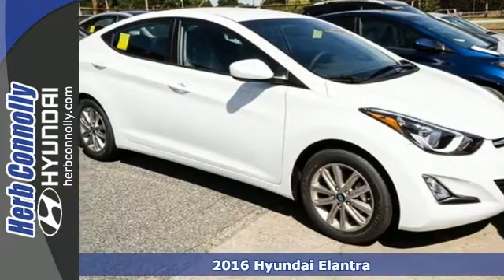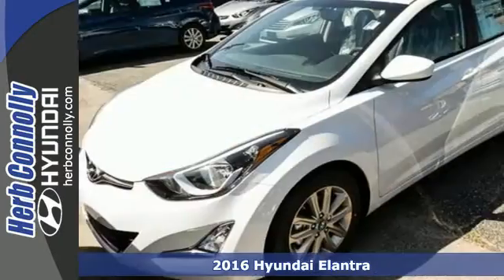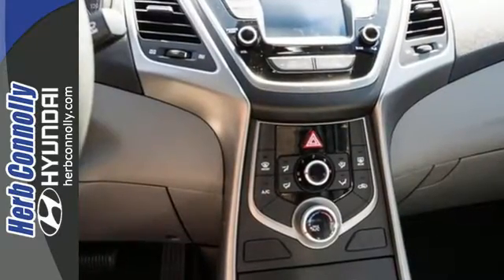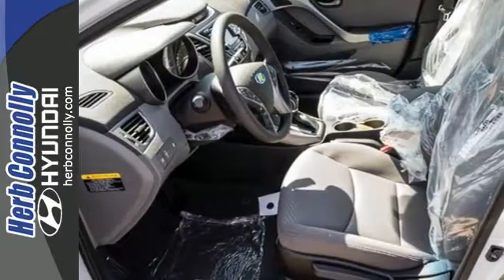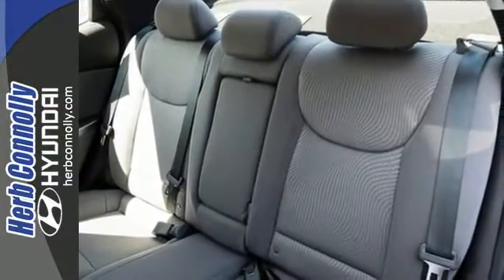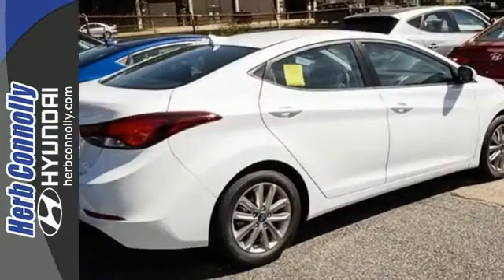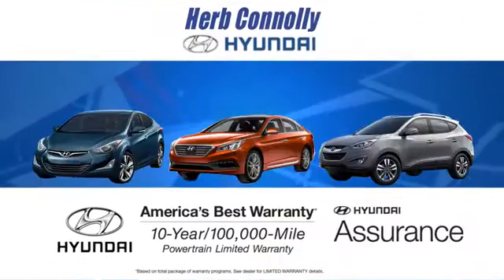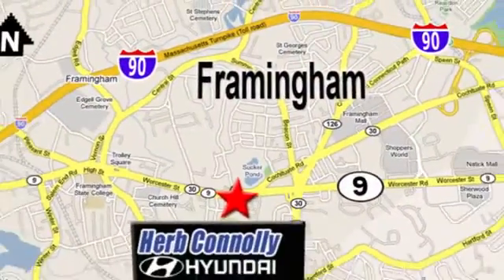2016 Hyundai Elantra Framingham Boston, MA #13848 - SOLD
Year: 2016
Make: Hyundai
Model: Elantra
Trim: SE
Engine: 1.8L 4-Cylinder DOHC 16V Dual CVVT
Transmission: 6-Speed Automatic with Shiftronic
Color: White
Stock #: 13848
VIN: 5NPDH4AE6GH728141
 Price includes: $500 - Summer Sales Cash. Exp. 08/31, $1,500 - Retail Bonus Cash. Exp. 08/31

Address:
500 Worcester Rd - Rte 9 East